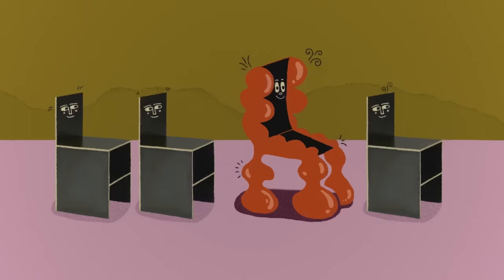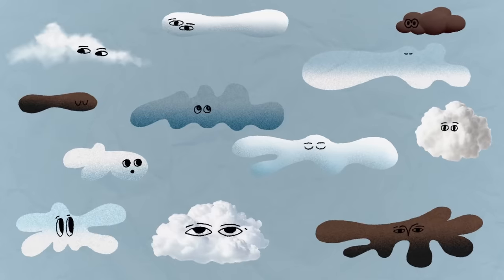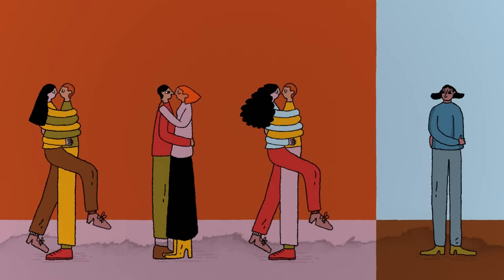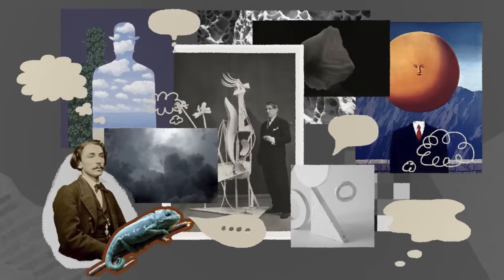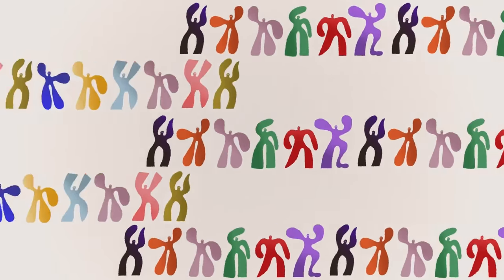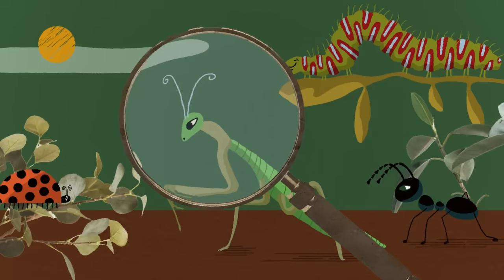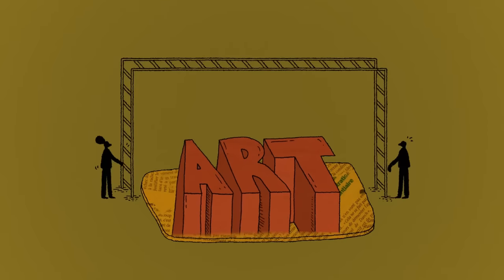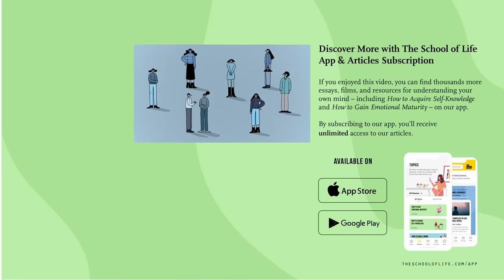Is Everyone Else Normal? Feeling Painfully Different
Much is said about the virtues and pleasures of individuality but let's also admit to how frankly lonely and frightening it can be to find ourselves (yet again) in a peculiar minority, where the differences between us and others strike us as bewildering rather than emboldening, how do we alleviate these isolating thoughts?

Enjoying our YouTube videos? Get full access to all our audio content, videos, and thousands of thought-provoking articles, conversation cards and more with The School of Life Subscription

Learn, heal and grow; get the best of The School of Life delivered straight to your inbox:

FURTHER READING

You can read more on this and other subjects in our articles,

“Much is said about the virtues and pleasures of individuality – of being someone who stands out from the crowd and delights in their particularity. But let’s also admit to how frankly lonely and frightening it can be to find ourselves (yet again) in a peculiar minority, where the differences between us and others strike us as bewildering rather than emboldening, when for example:
— Everyone wants to gossip but we prefer generosity and forgiveness.
— Everyone is at ease but we’re melancholy and self-conscious.
— Everyone is cheerful but we can’t let go of anxiety and apprehension.”

CREDITS

Title animation produced in collaboration with